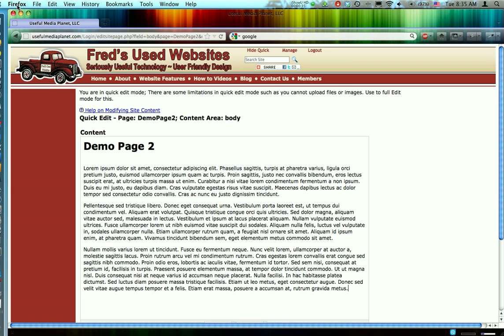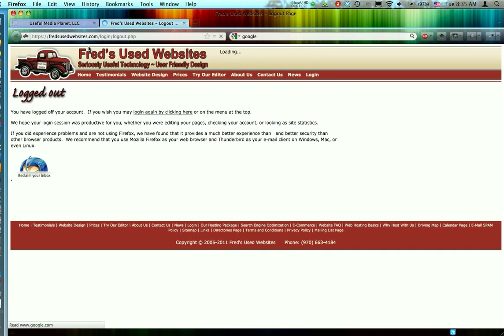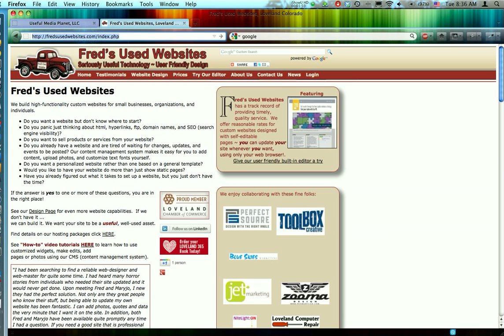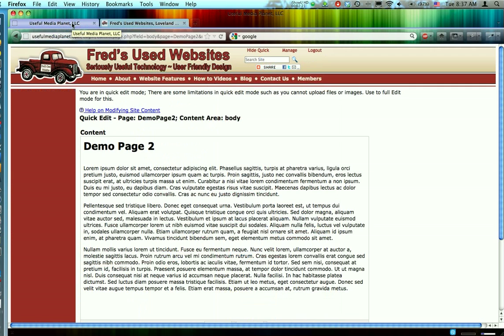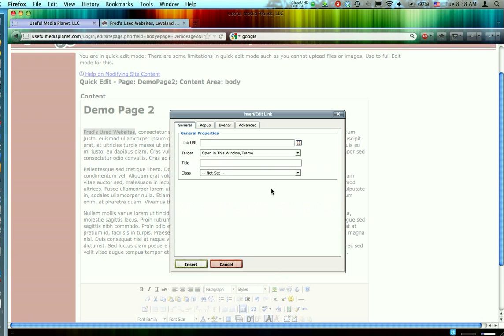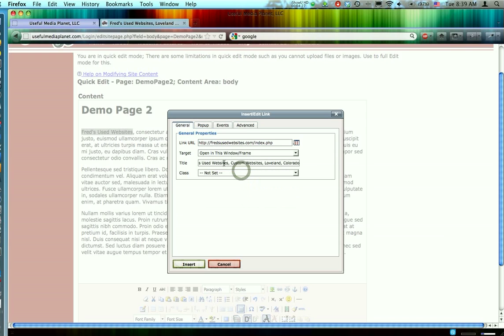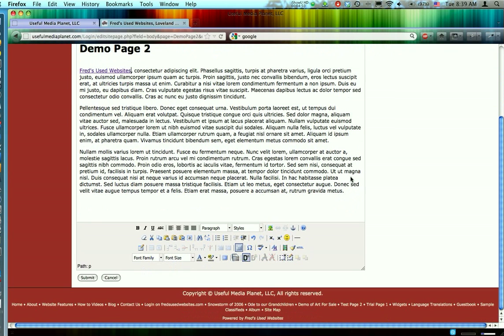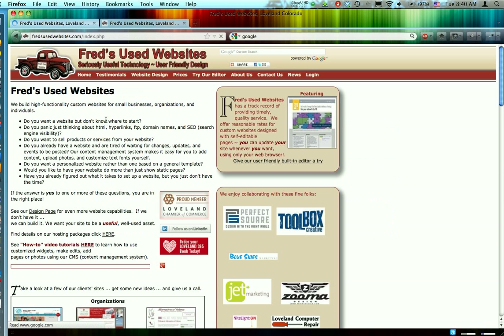How to Insert Hyperinks into Text on your Website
How to insert hyperlinks into text on a webpage. To fill in the URL, I recommend always using a copy/paste process rather than transcribing the URL. Even it you are familiar with the URL, just typing it in is a great way to invite a broken link onto your website. Also, having two browser tabs open facilitates this process greatly. It is easy to open a second tab, regardless of which browser (i.e. Firefox, Internet Explorer, Chrome, etc.). The top file menu offers to open a new window or a new tab. Some browsers show a plus sign ("+") and a new tab opens when you click on it. Providing hyperlinks to other information on the internet can be a value-add for your webpage.